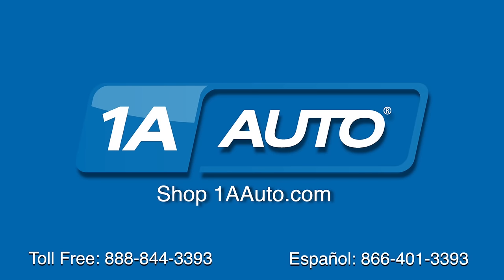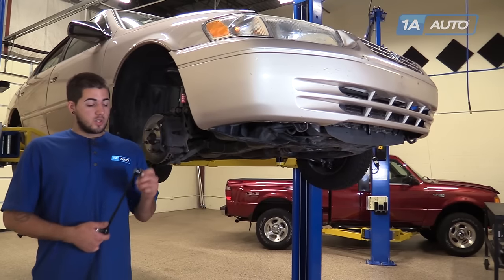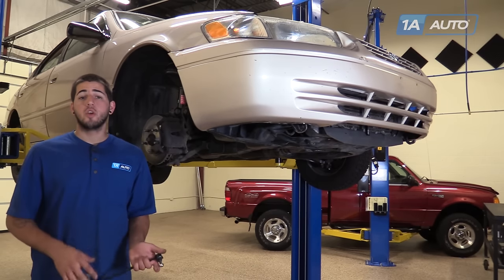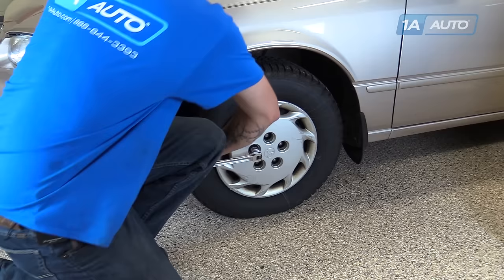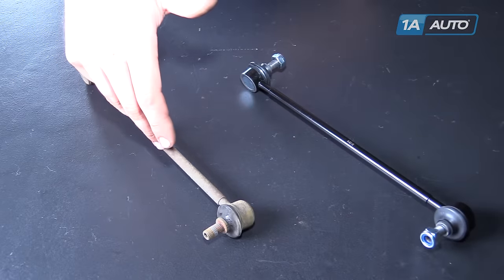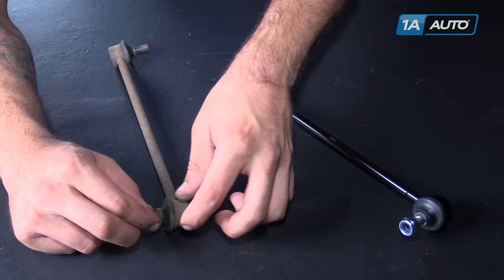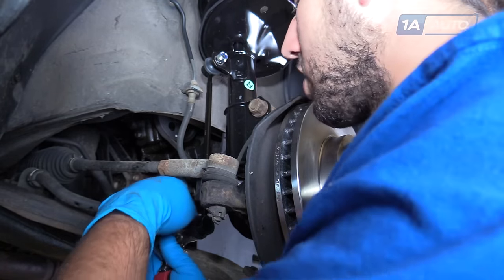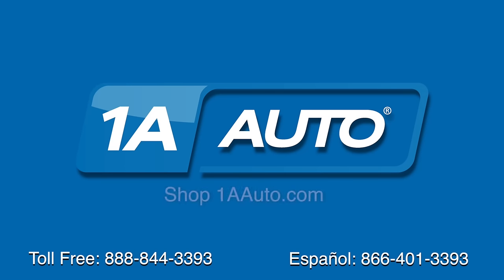How to Replace Front Sway Bar Links 97-00 Toyota Camry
1A Auto shows you how to repair, install, fix, change or replace a broken, busted, bad, loose, or damaged front sway bar links. This video is applicable to the 97, 98, 99, 00 Toyota Camry

This process should be similar on the following vehicles:
1997 Toyota Camry
1998 Toyota Camry
1999 Toyota Camry
2000 Toyota Camry
2001 Toyota Camry